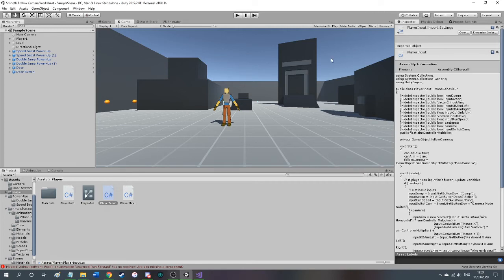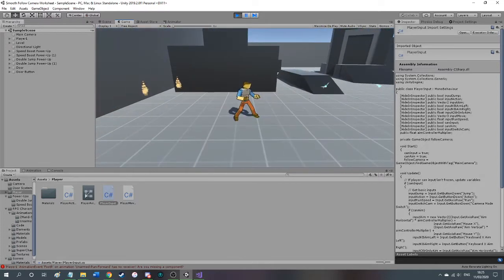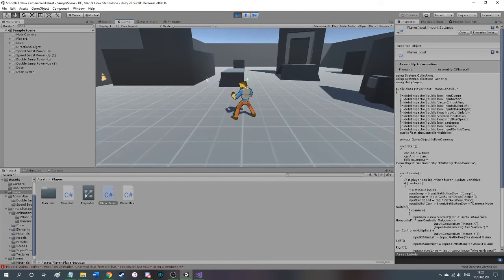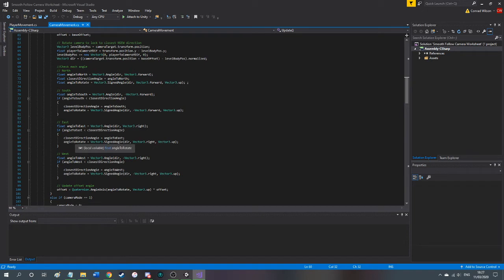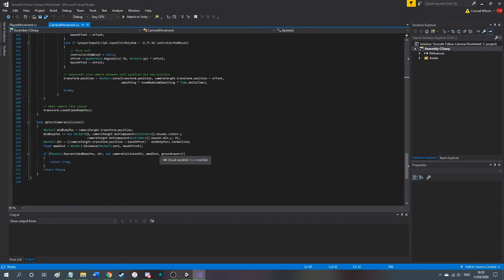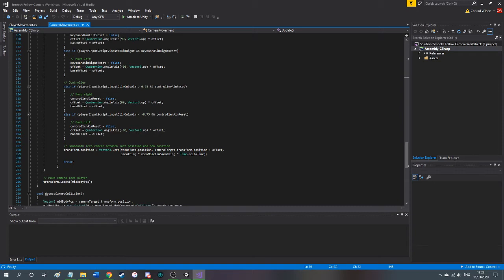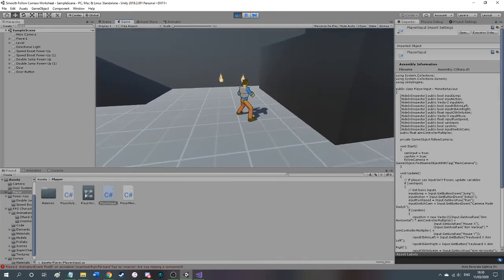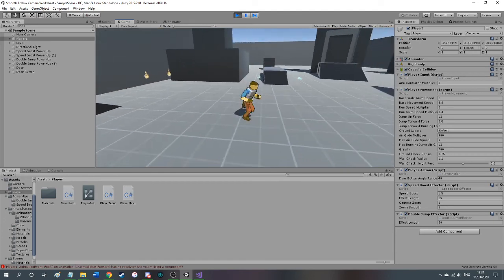3rd Person Platformer Smooth Follow Camera Demo In Unity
Made for my Gameplay Programming unit within university.
Check out the post about this demo here on my